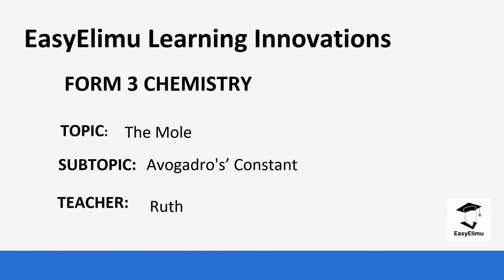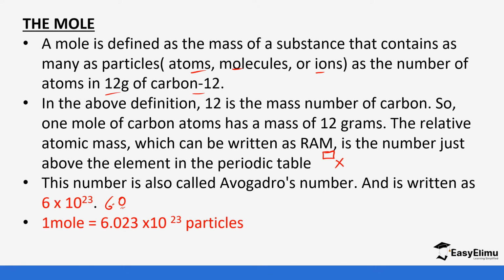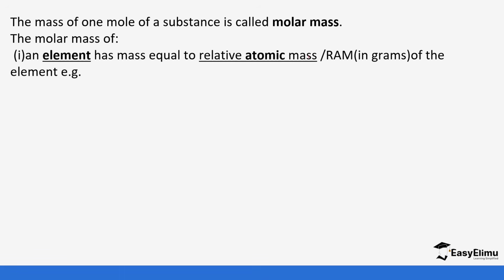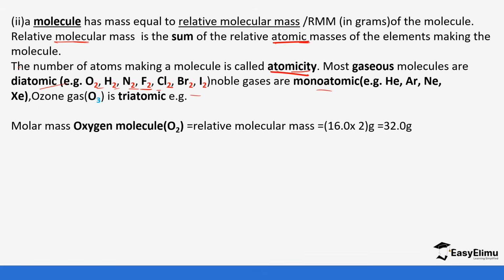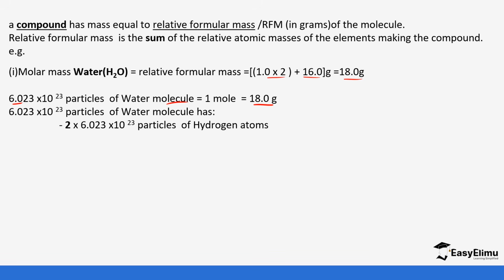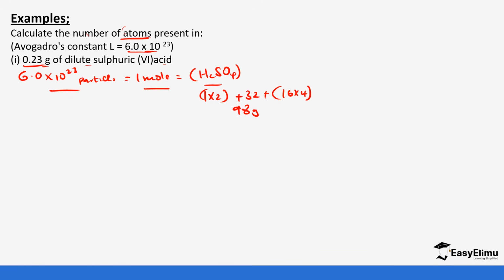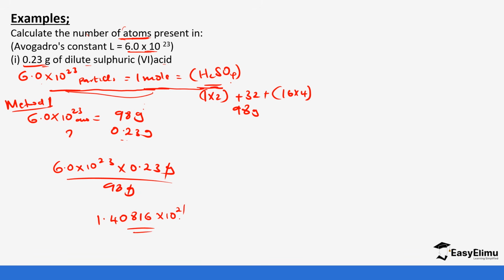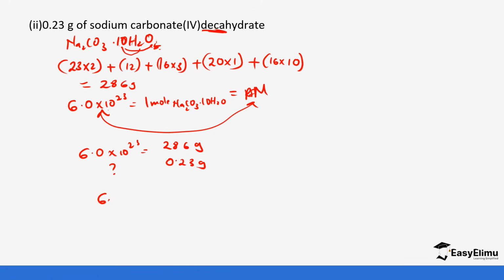Introduction to The Mole Concept (Chemistry Form 3 Topic 2; The Mole Lesson 1 out of 16)